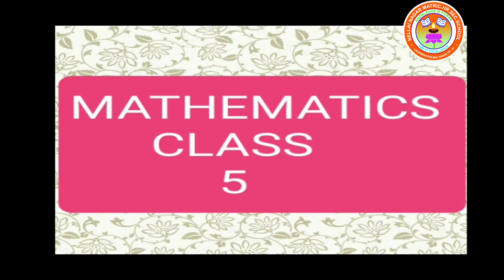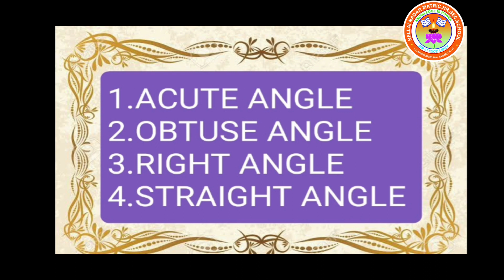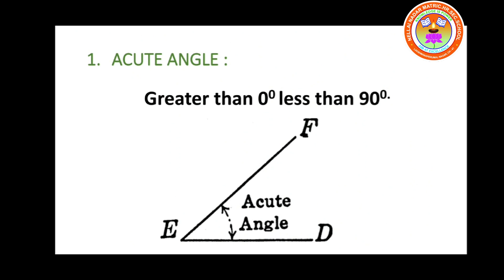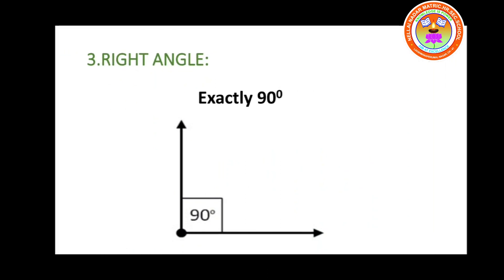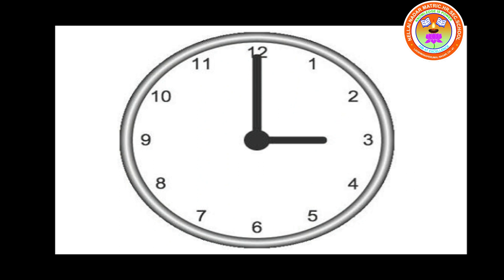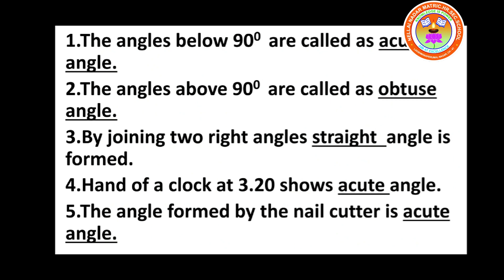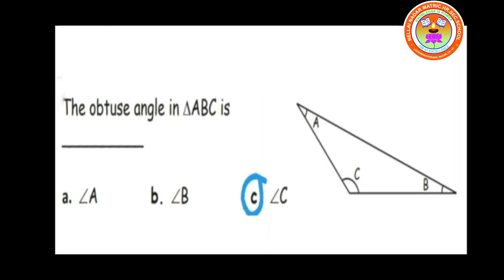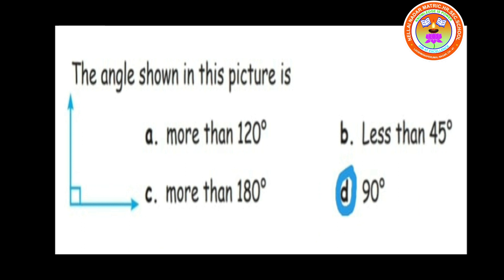Std-5 MATHS TERM-1 ( Chapter :1 GEOMETRY - Types of angles )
Chapter :1
Geometry - Types of angles